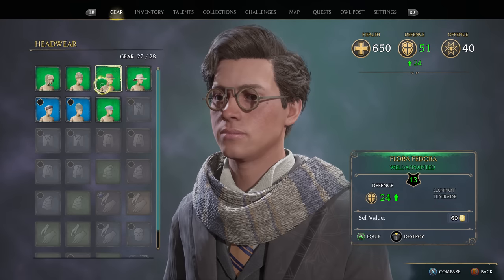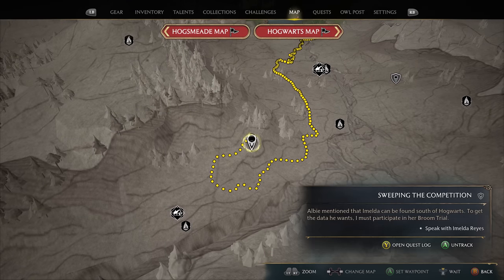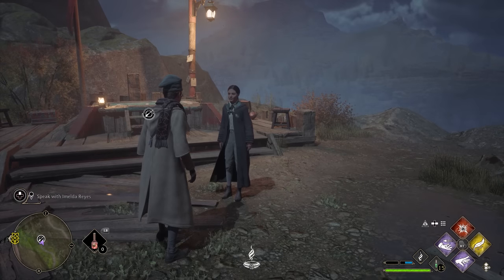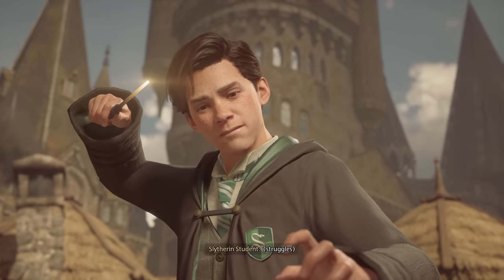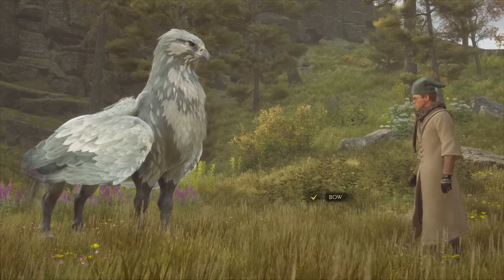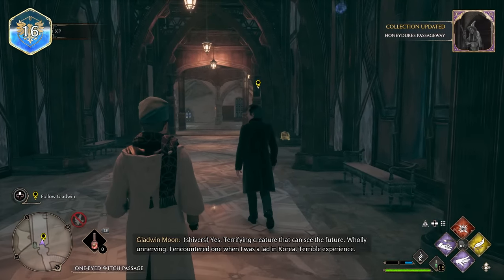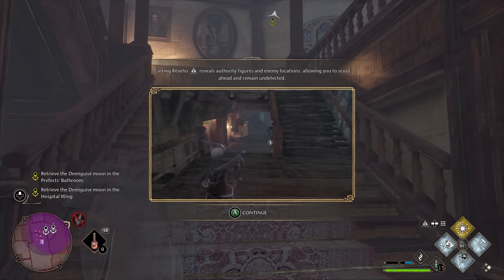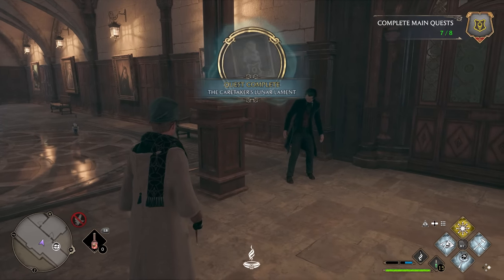HOGWARTS LEGACY Gameplay Walkthrough Part 9 - HIPPOGRIFF & ALOHOMORA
Hogwarts Legacy Gameplay Walkthrough Part 1 - Thanks to Warner Bros UK for the Review (Recorded on PC with 4K Ultra Ray Tracing Settings Enabled)
Game Link (PS5/Xbox)

► My Setup
Camera (Cheaper Options)
Gameplay Capture Device
Xbox Series X
Nintendo Switch